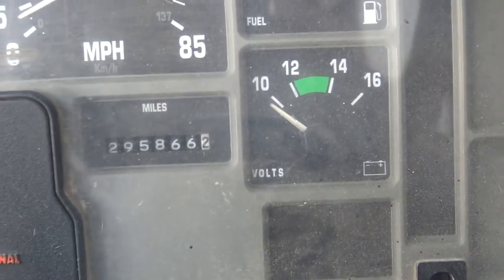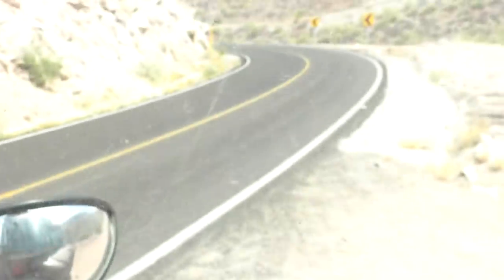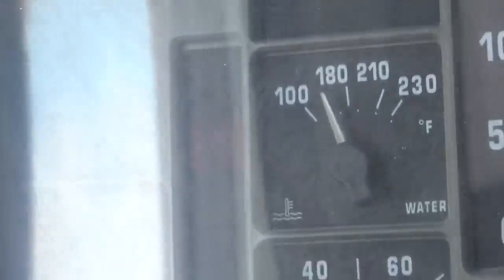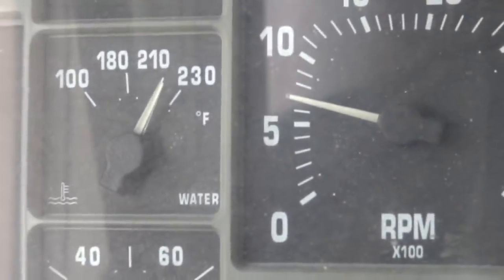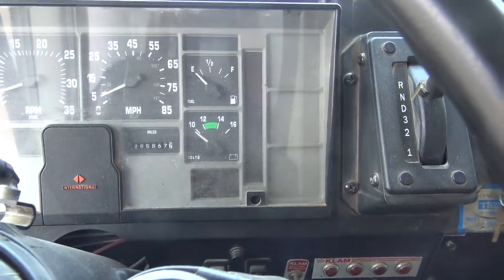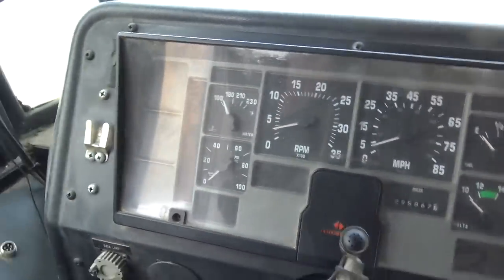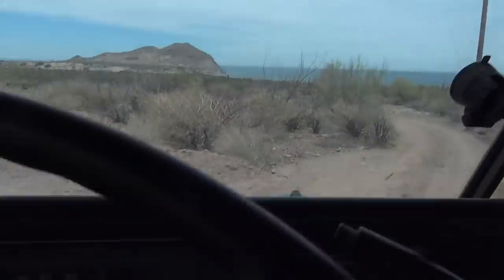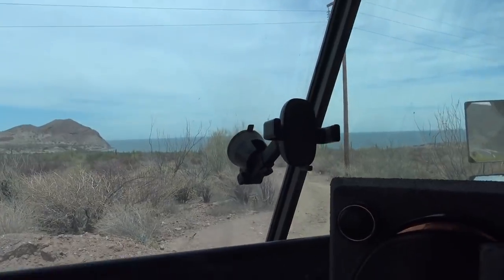Travel Vlog 2019 Reaching a Better Destination Without a Fan Belt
The next step for me is to determine exactly what broke and how to get the parts, but for now, at least we are off the side of the road and in cooler temperatures.

Jamies personal Amazon wishlist

400 watt Solar Kit with Fridge and Fantastic Fan

OR

2/0 Copper Wire Lugs $19.17

150 Amp Circuit Breaker $24.99

12V Continuous Duty Solenoid $18.80

4 Z-Brackets